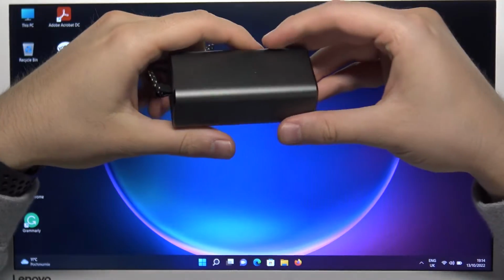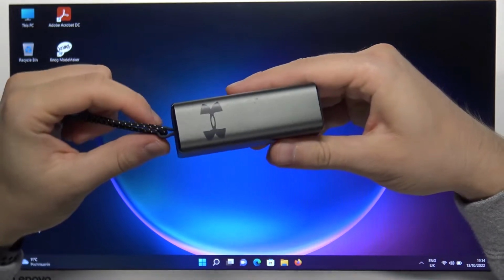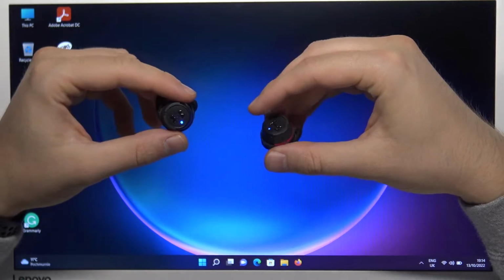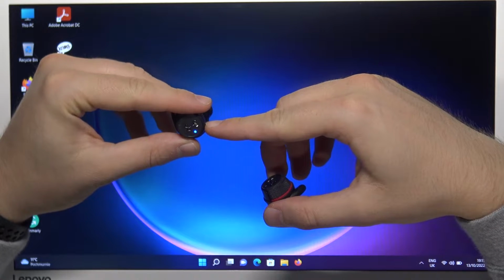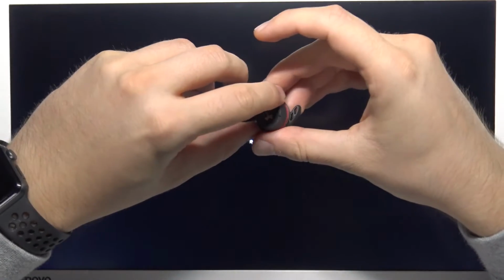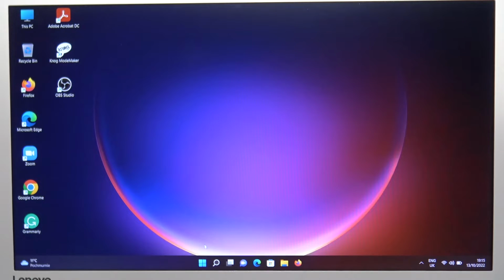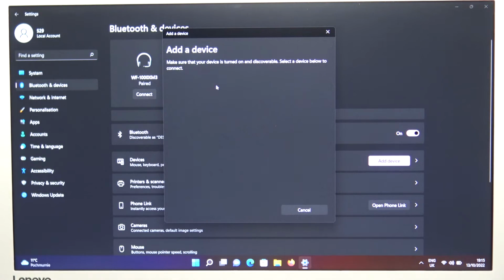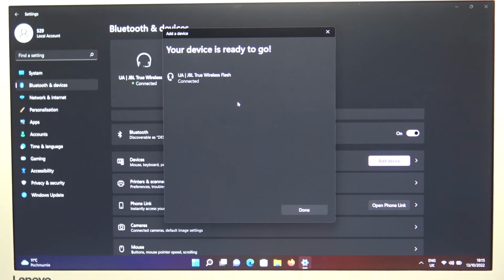JBL Under Armour Flash - Pair with Laptop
If you want to pair JBL Under Armour Flash with Laptop or pc using Bluetooth, this video might be essential. Simply follow our step-by-step video tutorial and learn how to connect JBL Under Armour Flash to pc or laptop. Cheers!

How to connect JBL Under Armour Flash to pc ?
Can i connect JBL Under Armour Flash with laptop ?
How to use JBL Under Armour Flash on PC ?
Connecting JBL Under Armour Flash to Laptop ?